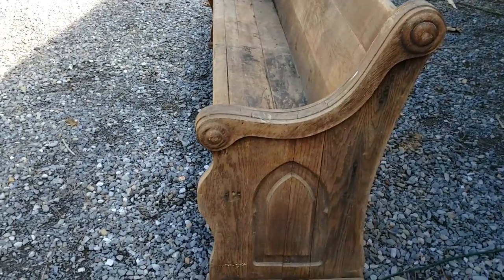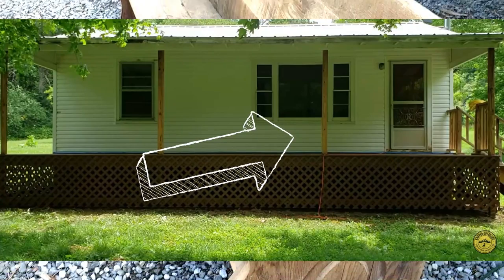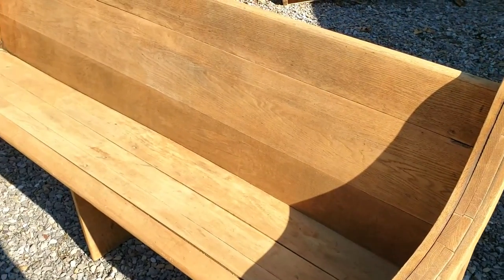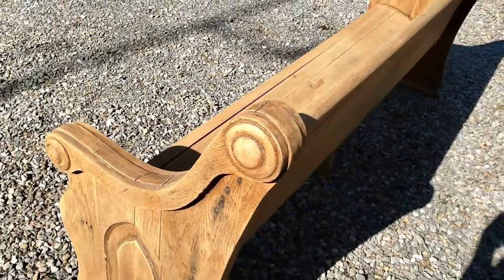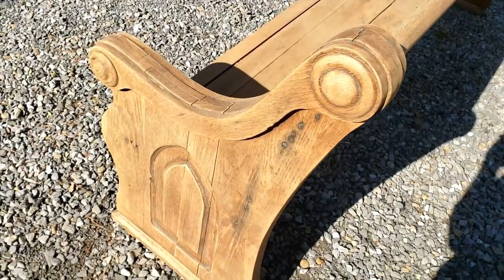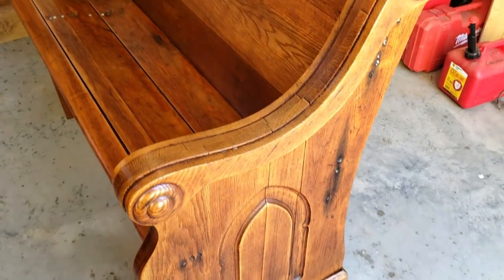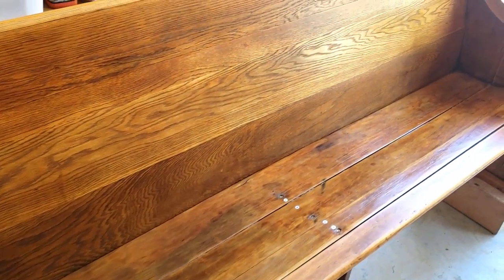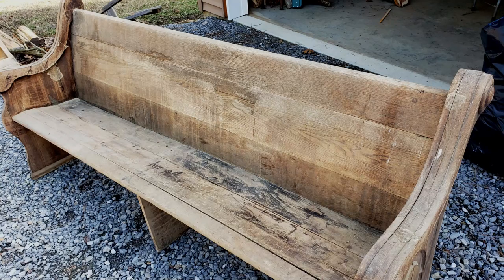DIY Restoring an old Church Pew for Rustic home decor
Watch the miraculous transformation of an old worn down oak church pew we found in our Kentucky farmhouse.  With a lot of elbow grease, creativity and determination, Mrs. Kapper takes this old church pew to a whole new life!
With her furniture restoration and sewing talents, the miracle happened!

Check out kapperoutdoors.com and kapper outdoors youtube for more!